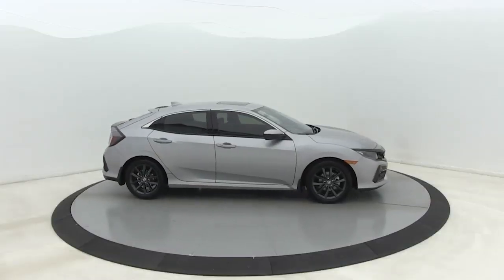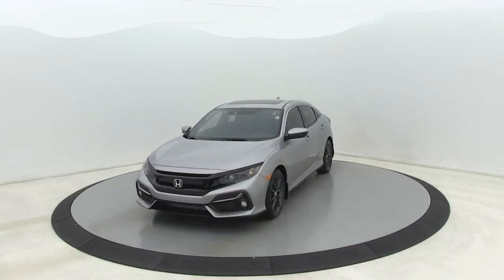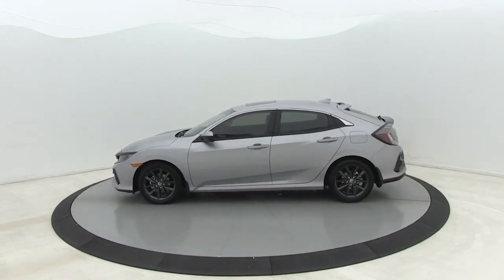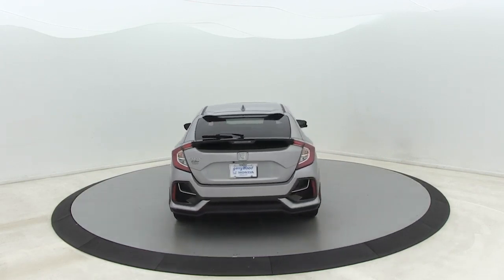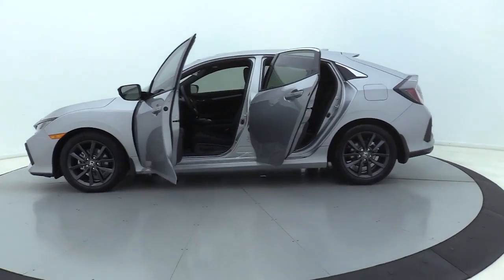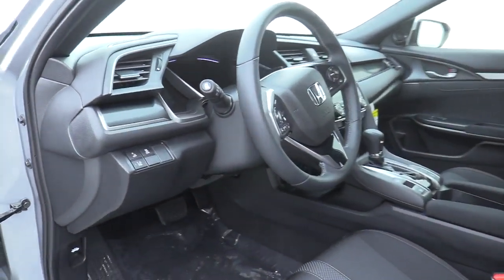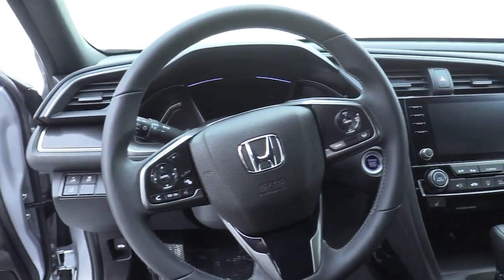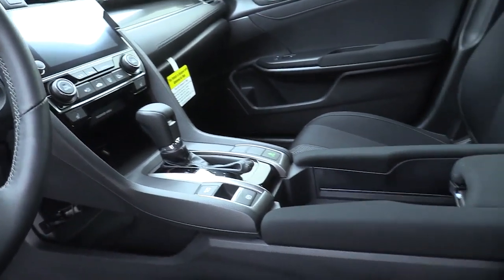2020 Honda Civic Salisbury, Concord, Kannapolis, Mooresville, Lexington, NC 20H162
Lunar Silver Metallic New 2020 Honda Civic available in Salisbury, North Carolina at Gerry Wood Auto. Servicing the Concord, Kannapolis, Mooresville, Lexington, NC area.

529 Jake Alexander Blvd South

2020 Honda Civic EX FWD CVT Lunar Silver Metallic 1.5L I4 DOHC 16Vbr31/40 City/Highway MPGbrbrWe will be happy to deliver the car of your dreams to your front door with NATIONWIDE DELIVERY! See dealer for complete details. * All prices are plus tax, tag/title and administrative fee.